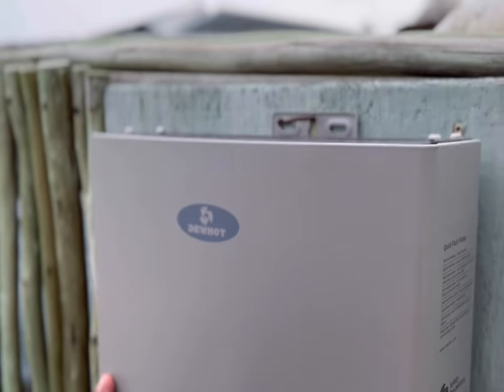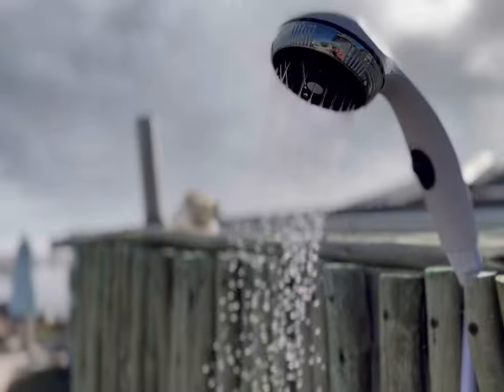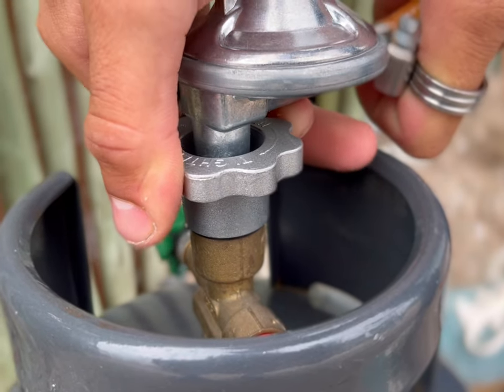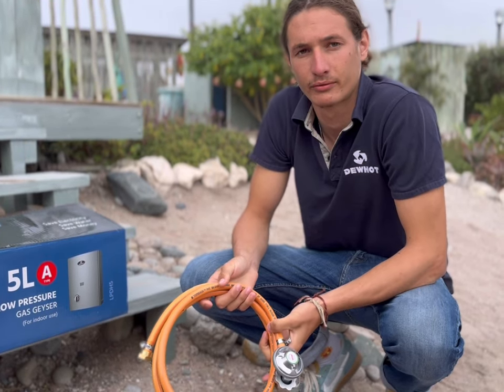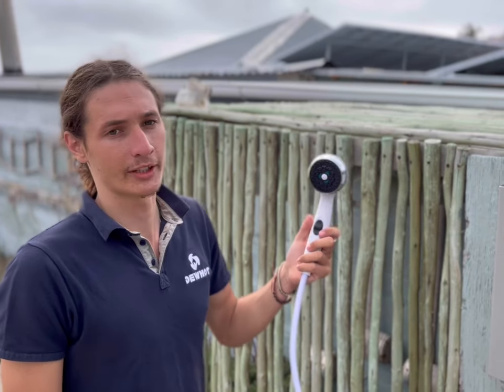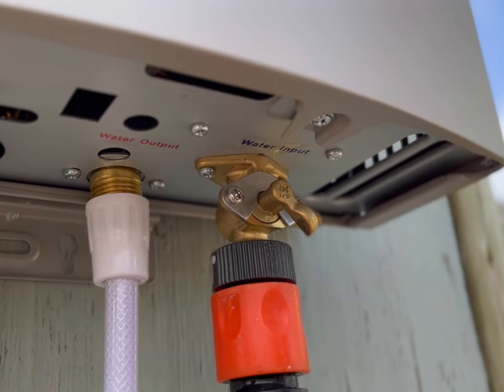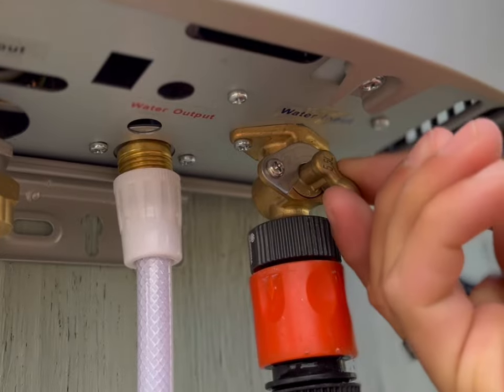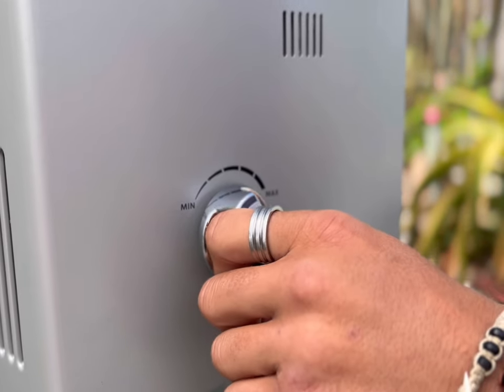Set up your Dewhot Camping 5L Gas Geyser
How to set up your outdoor Dewhot 5L gas geyser.  These water heaters are ideal for camping/ Trailers, RVs and Caravans